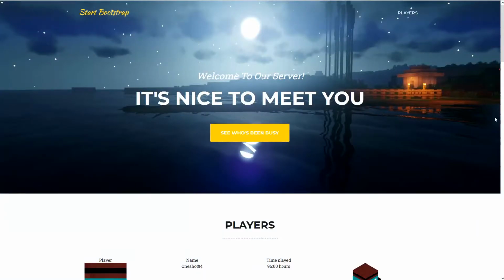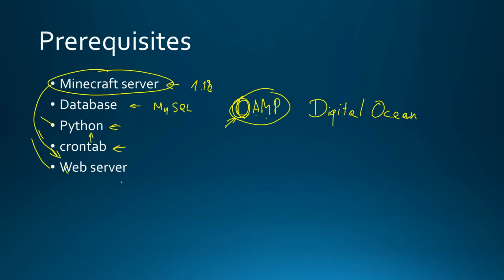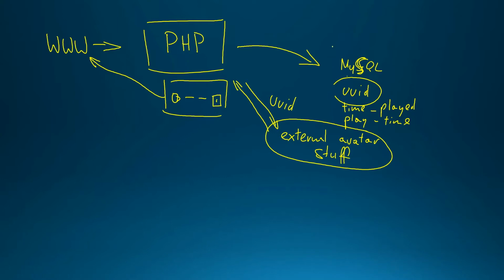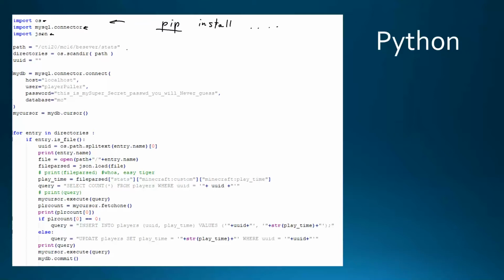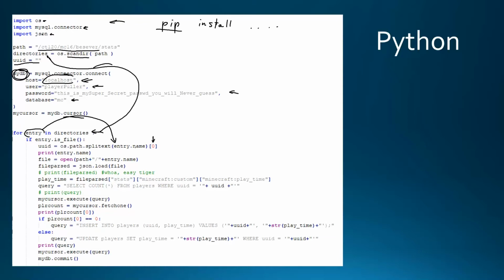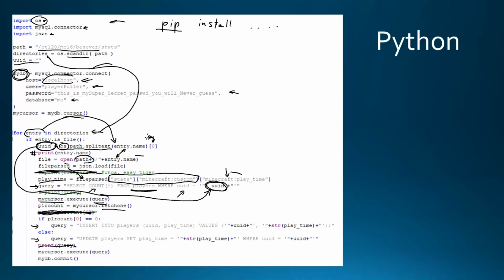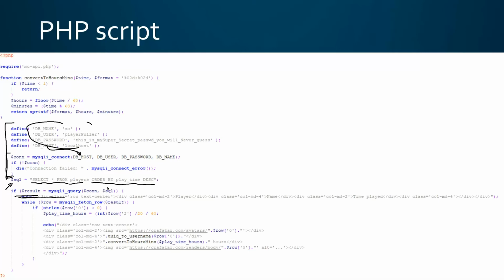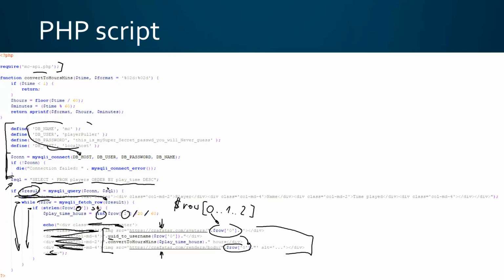Display Minecraft server player stats on a webserver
Ok, here's a shameless zip of my server's frontend.
(and the Python script is there too)
ctrl+f for any *** strings - this needs replacing with your own values.